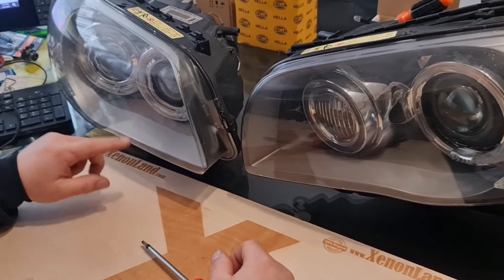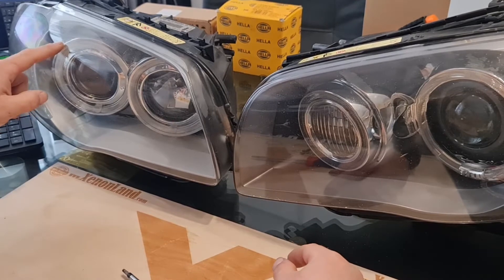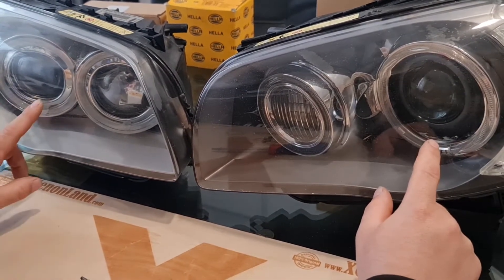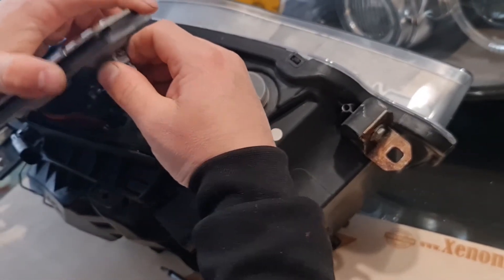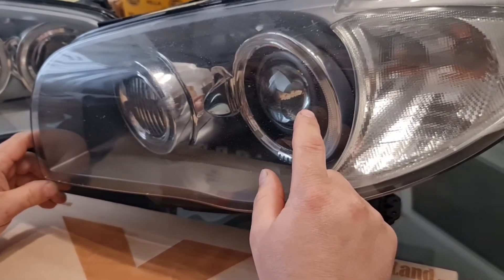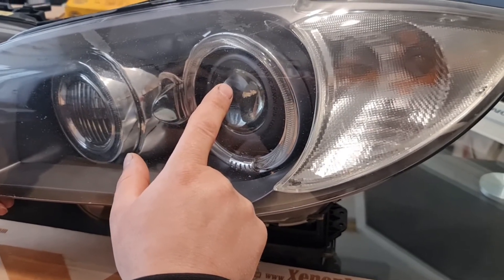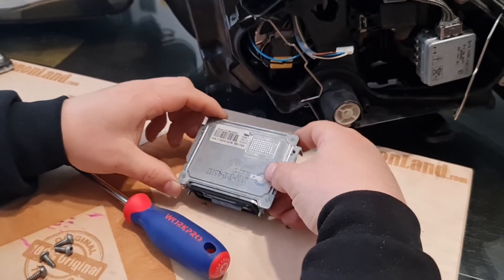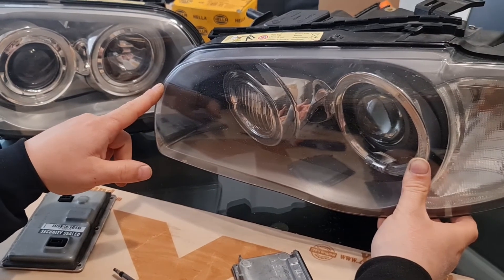BMW 1 Series E87 E81 XENON headlight ballast and AFS module identification: Which ballast I need?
In this short video, you will learn how to distinguish pre-facelift and facelift BMW 1 Series E87 E81 xenon headlights (116i, 118i, 120i, 125i, 128i, 135i, 130i, 116d, 118d, 120d, 123d). Accordingly, you will see the Valeo (LAD5GL & 6G) ballast types used at both headlights with their part numbers.